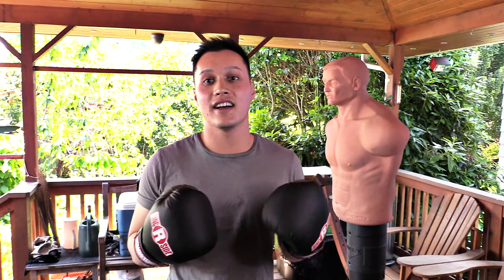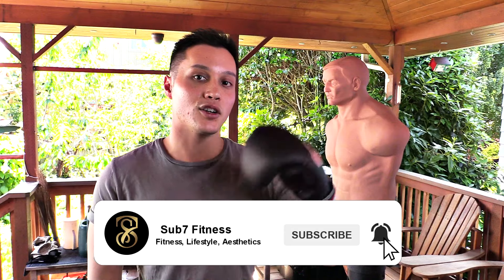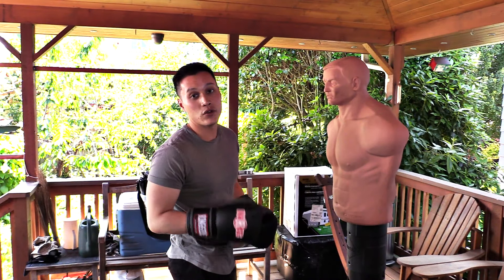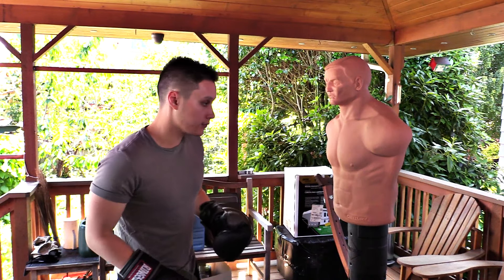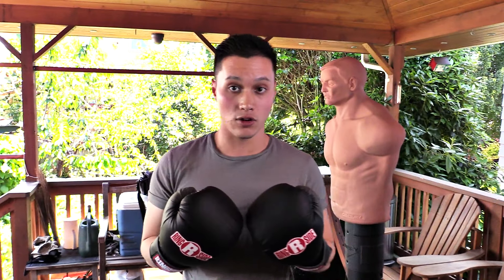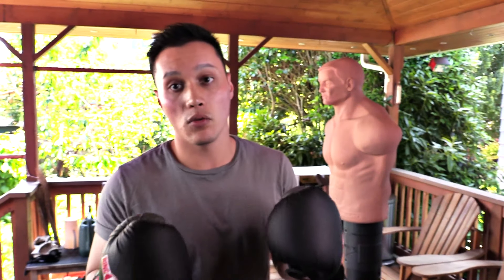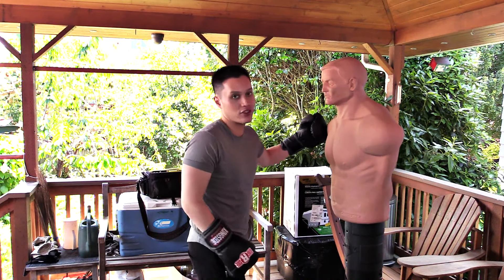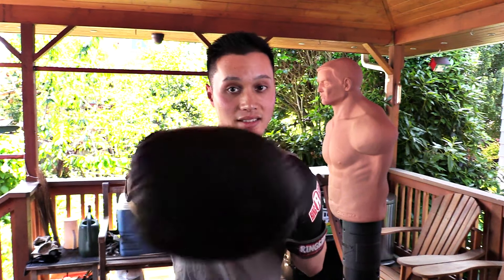How to Train for Fights with NO Partner | MBF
It can be very, very hard to simulate real fighting techniques if you are unable to spar. But I know that many of you are not able to spar much, are not a part of a boxing gym, and or want to be ready if needed, but don't enjoying sparring.

I had the issue of having little to no one to spar with for a couple of years and because of this I had to learn how I could train for fights with no partner.

In today's video I share with you three easy ways that you can begin training for a fight all by yourself. The first way is to visualize the bag (or your shadow, if shadow boxing) throwing back whatever combo you just threw. This will force you to hit and move and help break the habit of throwing long, unrealistic combos.

The second drill is to visualize that bag countering the last punch of your combo with the same punch. It is a common practice in boxing to counter a punch with the same punch.

The final drill is to record yourself saying a sequence of numbers. Each number represents a different target on the bag and what you do is play the recording back and hit the various targets that you hear. This will help you improve your reaction time.